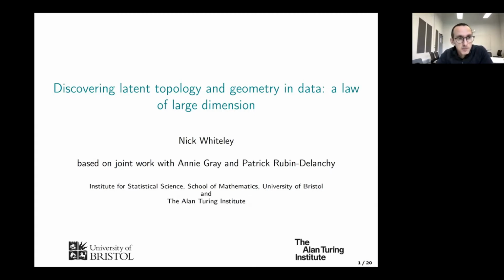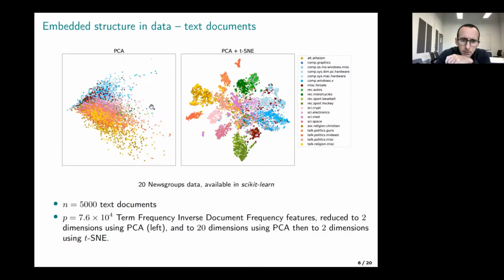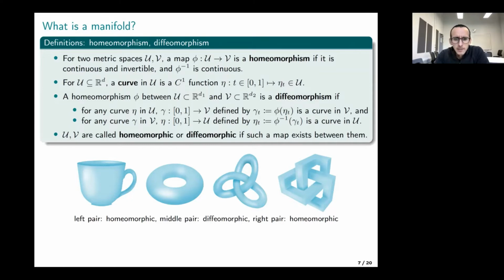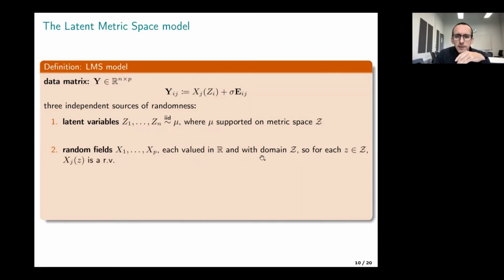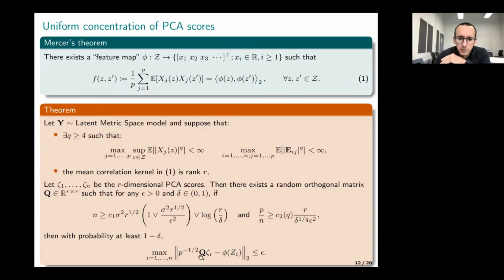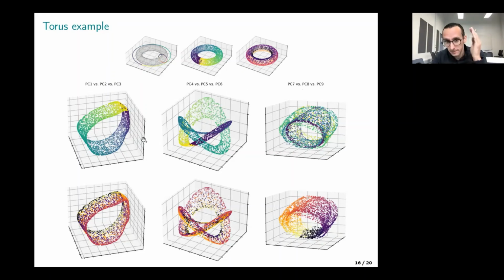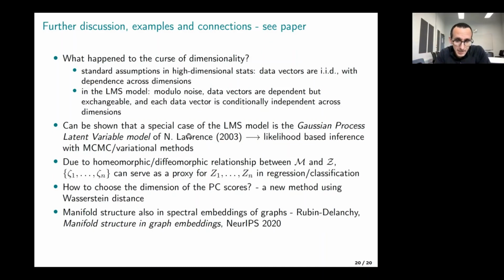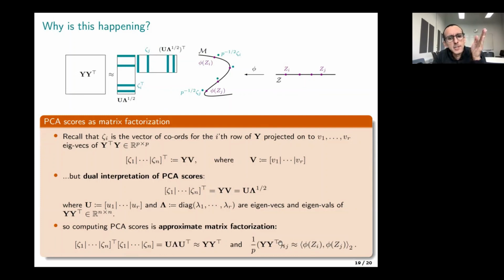Nick Whiteley's Colloquium- August 26, 2022